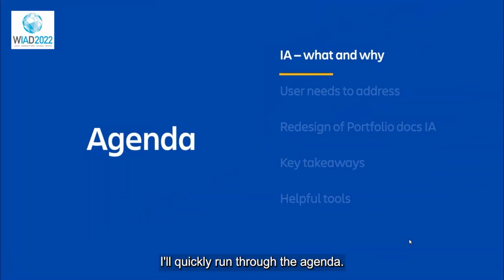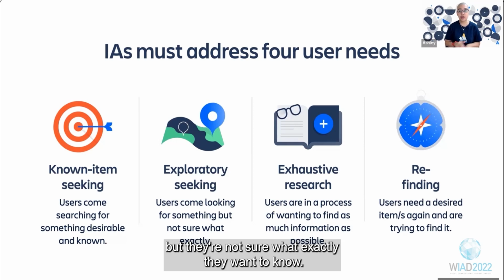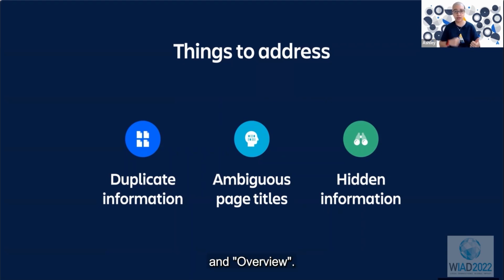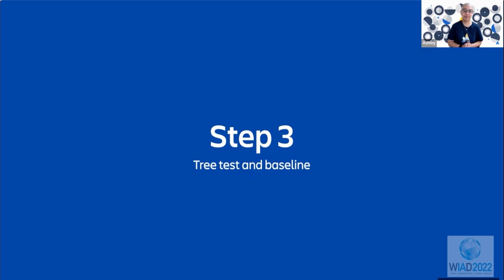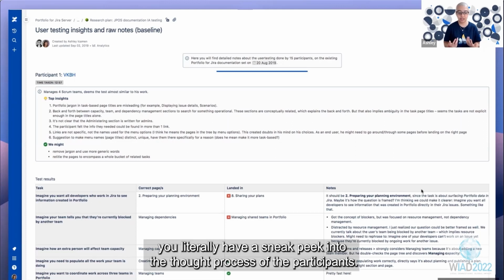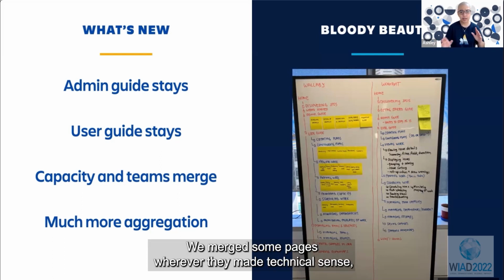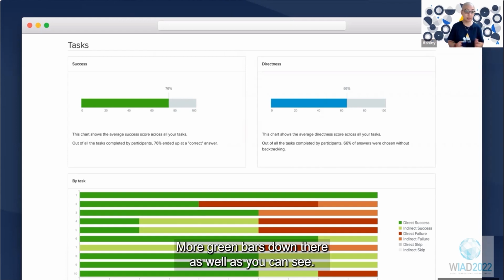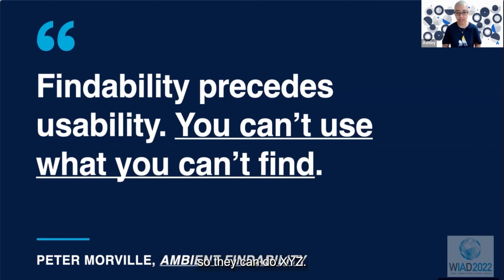WIAD Cebu 2022 - Building an Intuitive Information Architecture (Ashley Icamen)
World IA Day Cebu 2021 - Talks
Ashley Icamen is an Experience Design Manager based in Sydney, Australia.